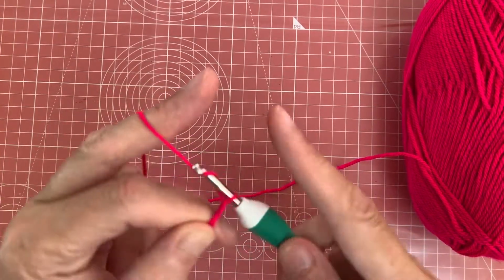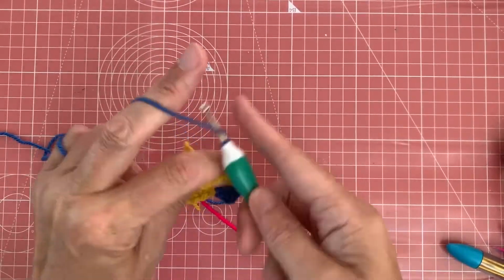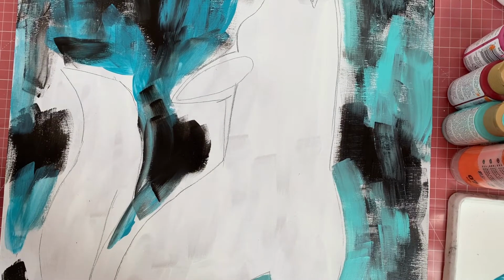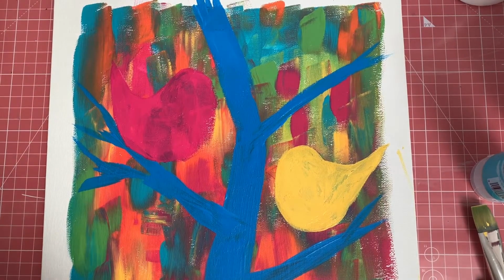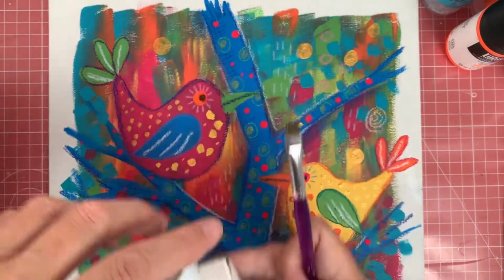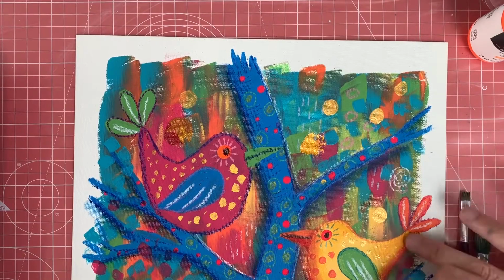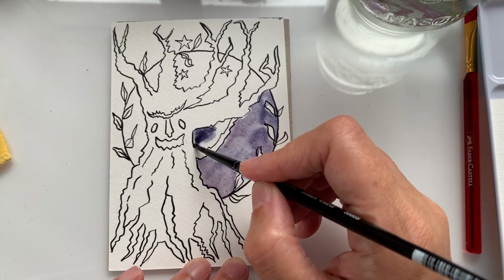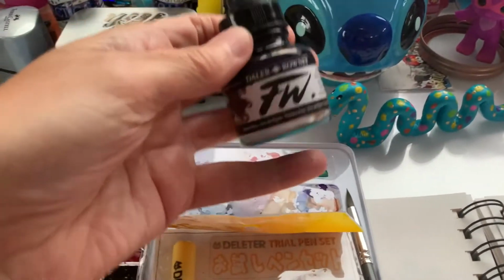Kooky Studio Vlog 14 - Crochet And Painting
Hello my lovelies! This week I have been busy crocheting squares for my jumper project and also lots of painting.  One of my pieces is a Mexican inspired piece for my own lounged then a fun bird friends artwork.

I also show you an ink and watercolour piece that I have completed for an Instagram challenge.

All music - Epidemic Sounds